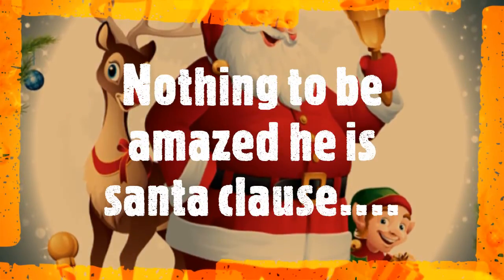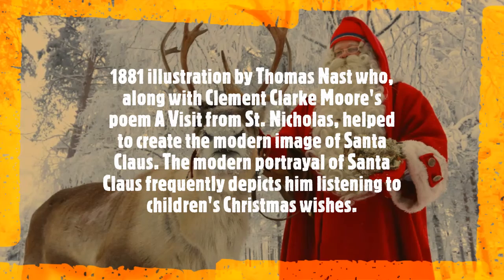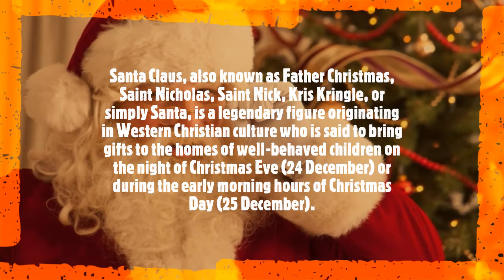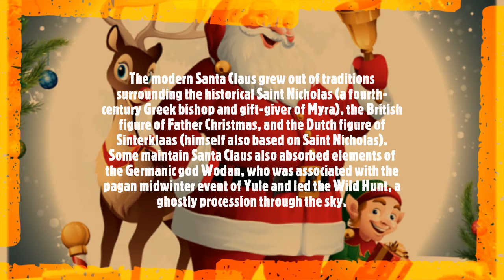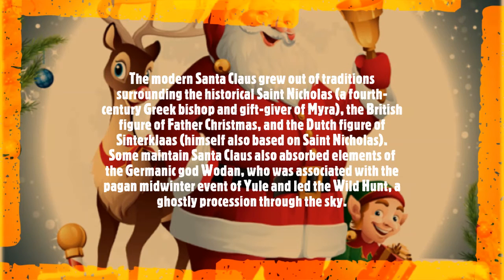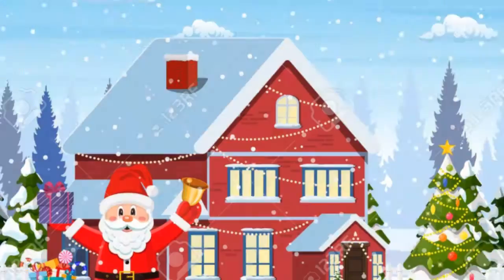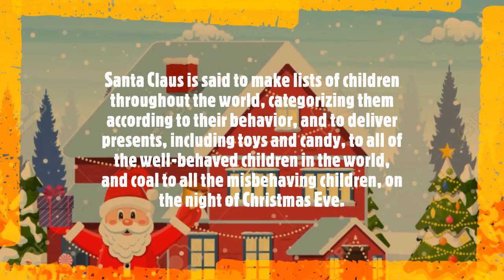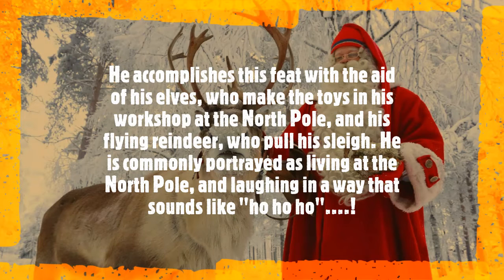the story of the Santa clause MUST WATCH THIS IN THIS X-MAS SEASON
THIS VIDEO IS ABOUT THE MAIN CHARACTER OF THIS SEASON